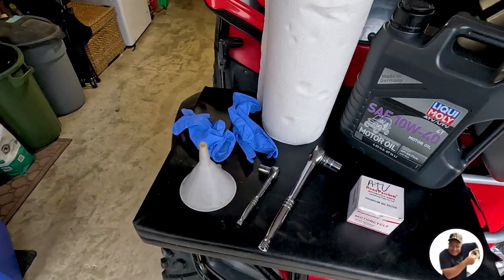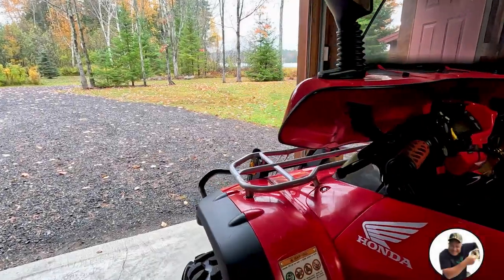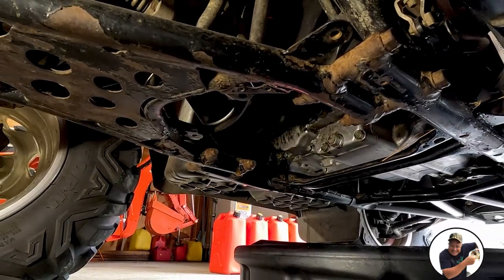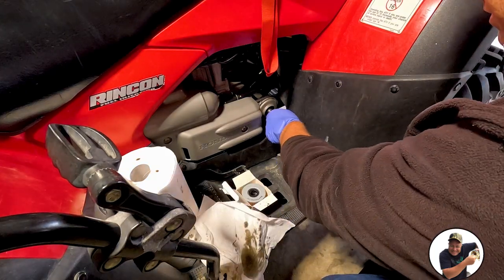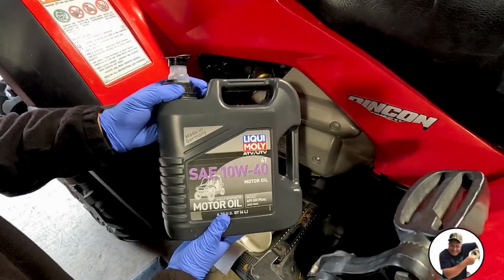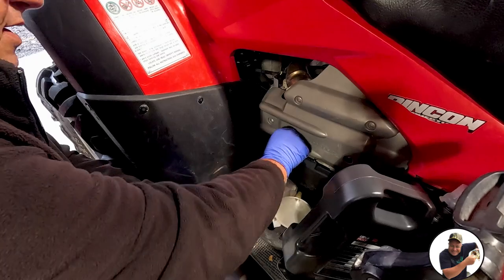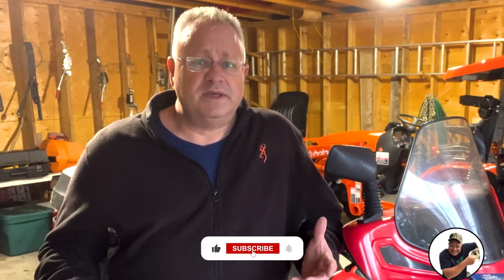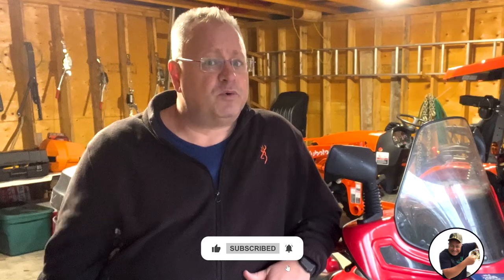Complete Guide to Honda Rincon Oil Change | DIY Maintenance Tips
Learn the ins and outs of performing a Honda Rincon oil change with this comprehensive DIY guide. Whether you're a seasoned ATV enthusiast or a beginner, follow our step-by-step instructions to ensure a smooth oil change process. Regular maintenance is key to keeping your Honda Rincon running smoothly, and we've got you covered! Watch the video for expert tips, tricks, and valuable insights. Save money and keep your ATV in top condition – it's easier than you think!"